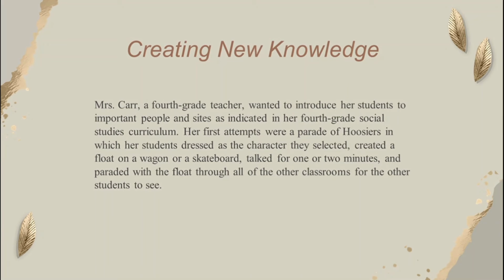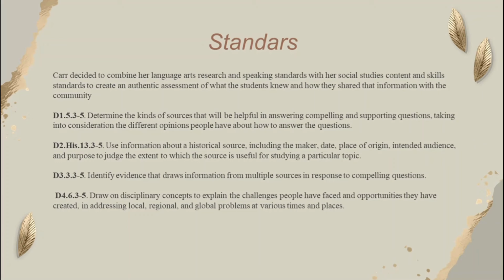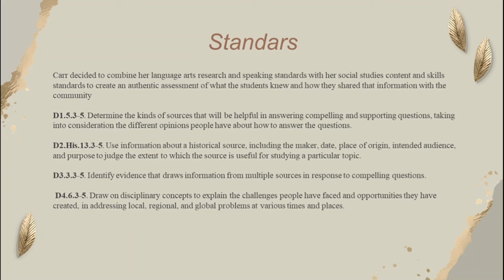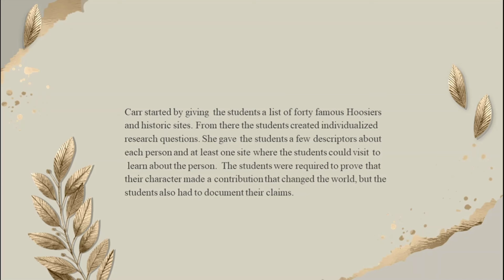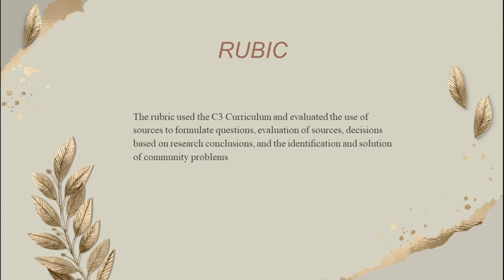Journal Article Review - Fenny Nuraisya